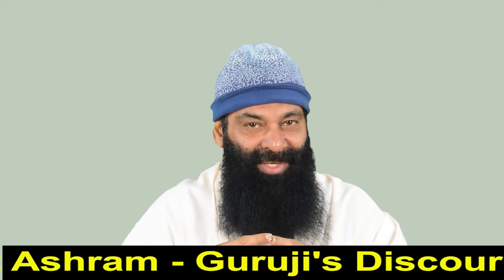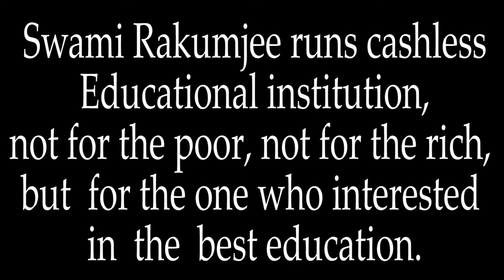Swami Rakumjee The life force Pranayama |1434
This link follows on Facebook, Instagram, You tube.